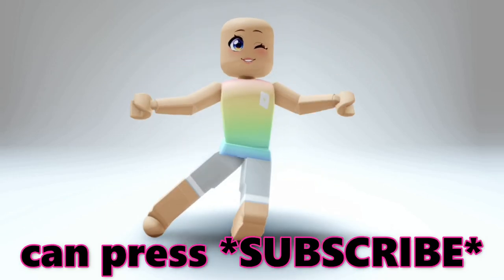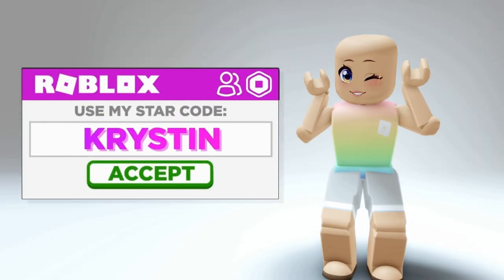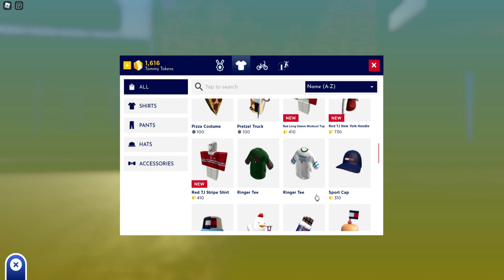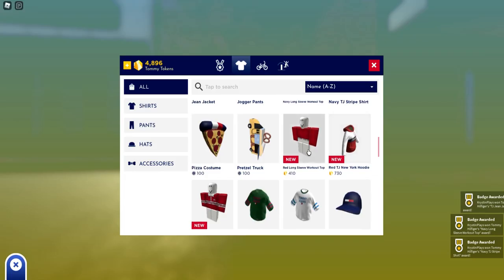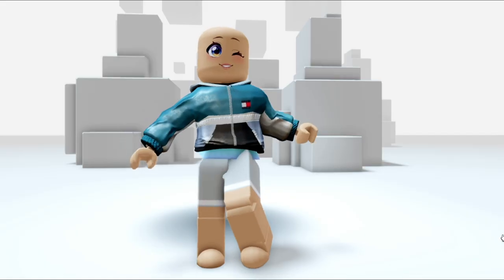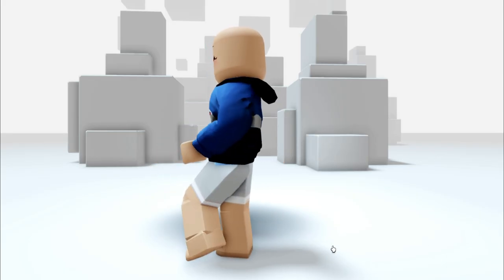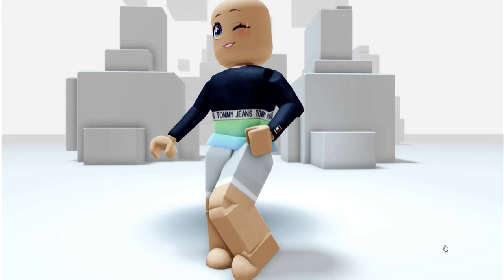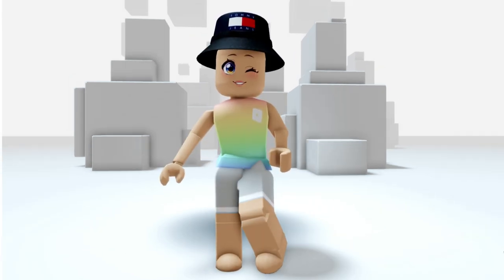GET THESE 12 FREE 3D CLOTHING ITEMS NOW 🥰🤫